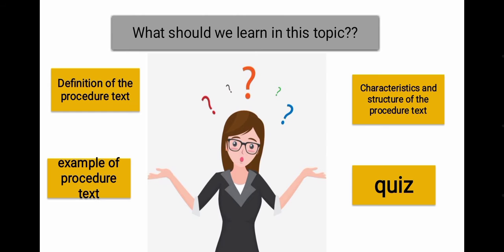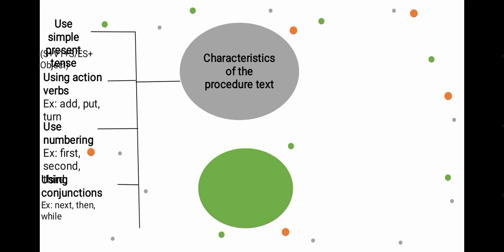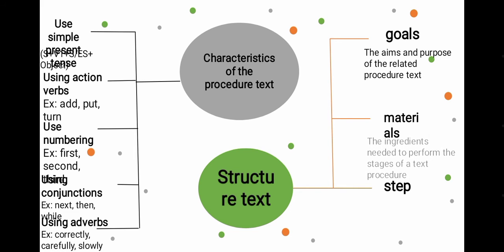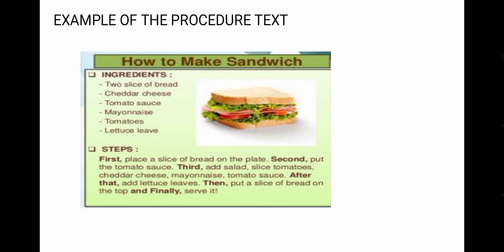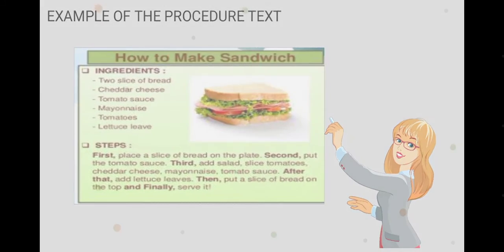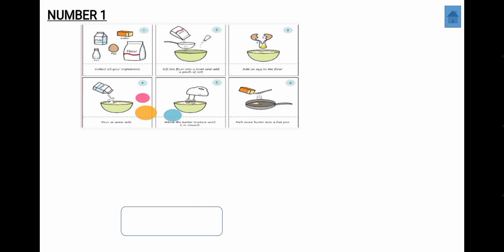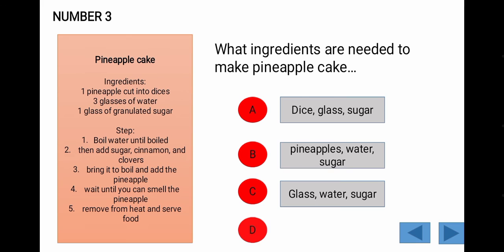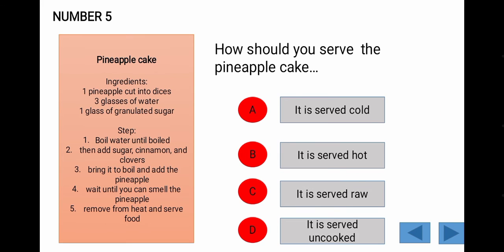Delivering lesson | Procedure Text | Dinda Ayu Ningsih | Microteaching 6C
This material is for grade  11 senior high school. And
This project is an assigment from my lecturer
Sir Afrianto M.Ed